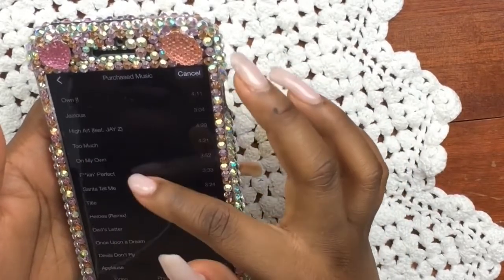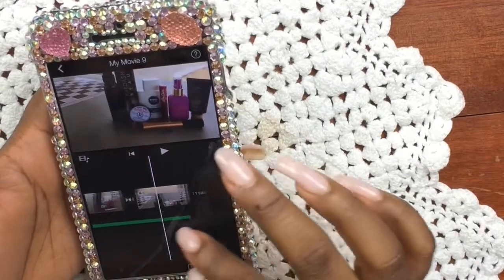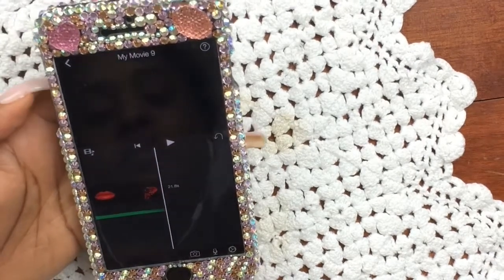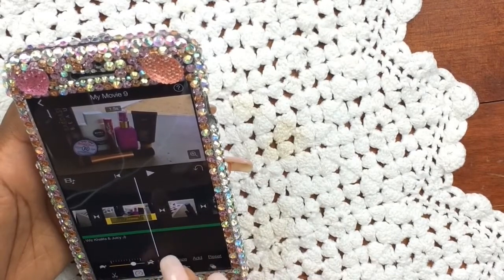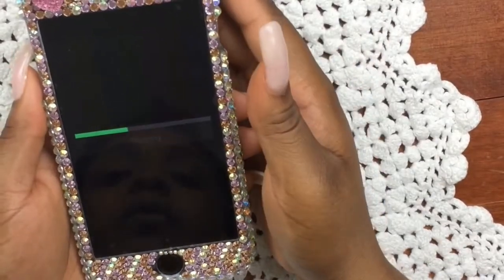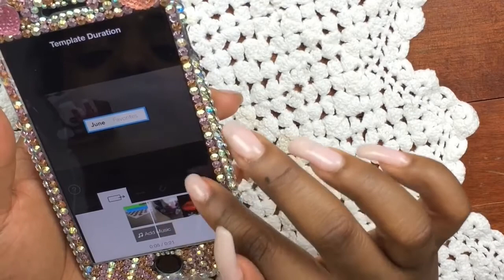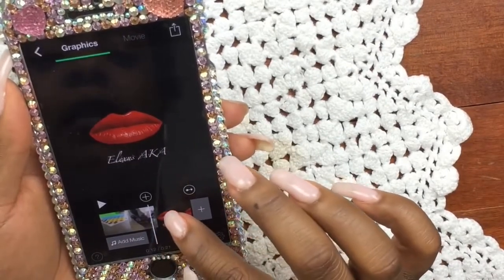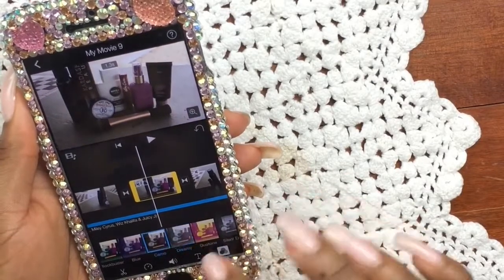(Old) How I Make My Intros ( Using a iPhone iPad,5,5s,6, or 6 plus) | 2017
OPEN FOR INFO WATCH IN HD Hey Penguins ! This is how I make my intros and I hope it helps you! Oh and Im using my sisters iPhone 5s.

VONT: IMOVIE: HAPPY NEW YEAR! Hey guys! A lot of you wanted to know how I make my intros, heres a simple way to make an intro. If.

OPEN FOR INFO you can do this on iPhone, iPad, and iPod, and the iPhone 6 Plus ratio works on all of them ☺ SnapChat QueenE.

thanks got watching! lets get 5 likes! how to win the intro: 1:Leave A Like 2:Add Me On Kik/Instagram 3:Comment Enter.